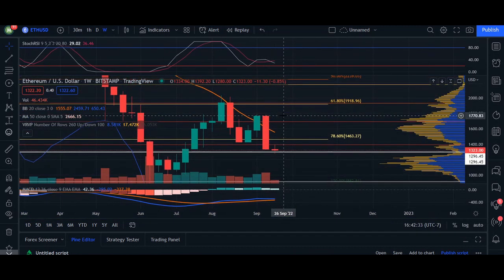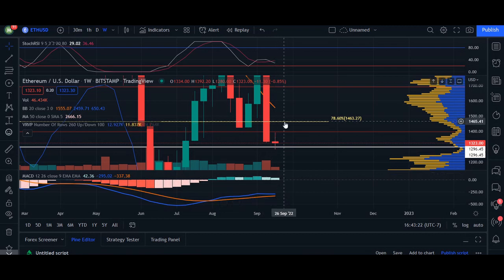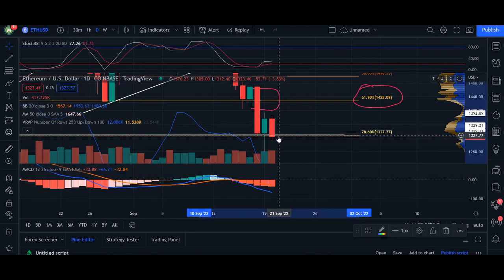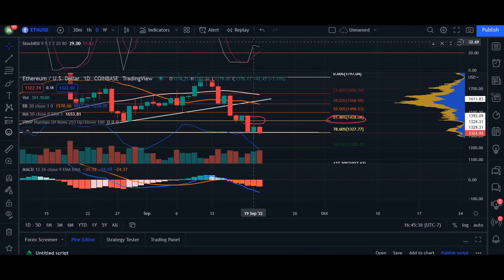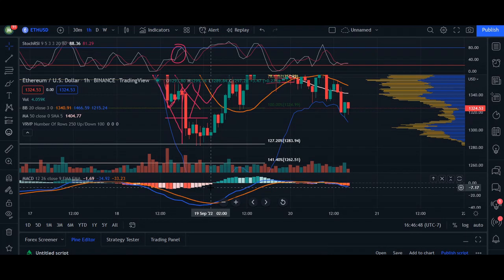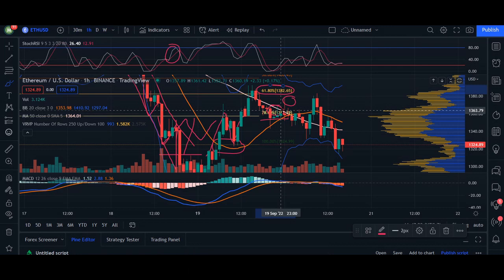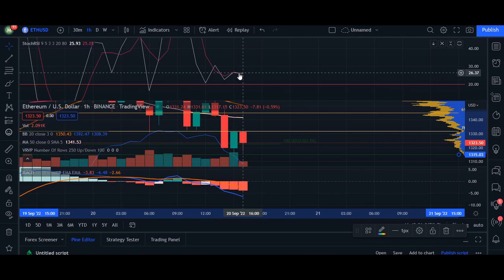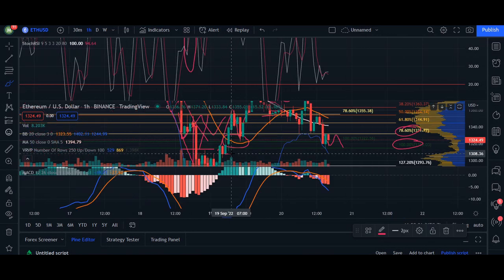ETH Price Prediction - ETHEREUM Price Action & Analysis SEPTEMBER 2022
ETH Price Prediction - ETHEREUM Price Action & Analysis AUGUST 2022

What Is Ethereum (ETH)?
Ethereum is a decentralized open-source blockchain system that features its own cryptocurrency, Ether. ETH works as a platform for numerous other cryptocurrencies, as well as for the execution of decentralized smart contracts.

Ethereum was first described in a 2013 whitepaper by Vitalik Buterin. Buterin, along with other co-founders, secured funding for the project in an online public crowd sale in the summer of 2014. The project team managed to raise $18.3 million in Bitcoin, and Ethereum’s price in the Initial Coin Offering (ICO) was $0.311, with over 60 million Ether sold. Taking Ethereum’s price now, this puts the return on investment (ROI) at an annualized rate of over 270%, essentially almost quadrupling your investment every year since the summer of 2014.

The Ethereum Foundation officially launched the blockchain on July 30, 2015, under the prototype codenamed “Frontier.” Since then, there has been several network updates — “Constantinople” on Feb. 28, 2019, “Istanbul” on Dec. 8, 2019, “Muir Glacier” on Jan. 2, 2020, “Berlin” on April 14, 2021, and most recently on Aug. 5, 2021, the “London” hard fork.

Ethereum’s own purported goal is to become a global platform for decentralized applications, allowing users from